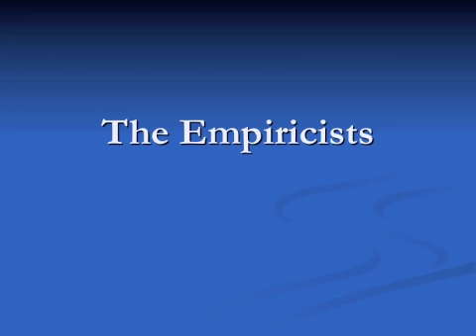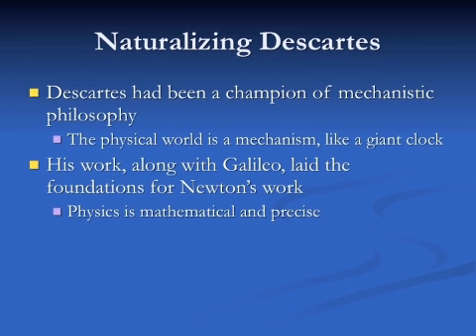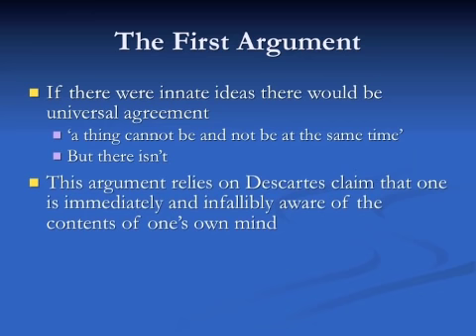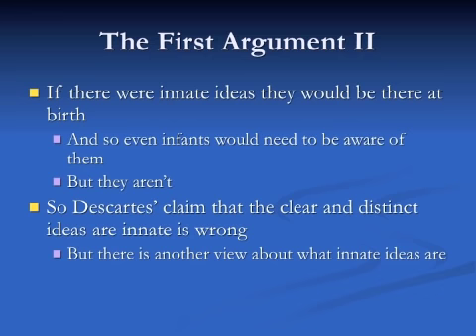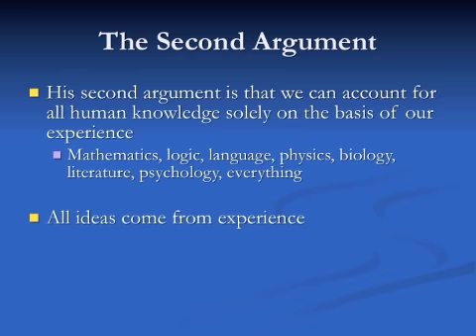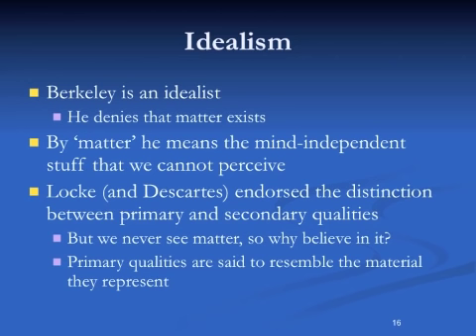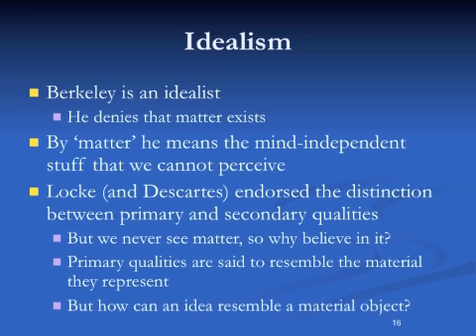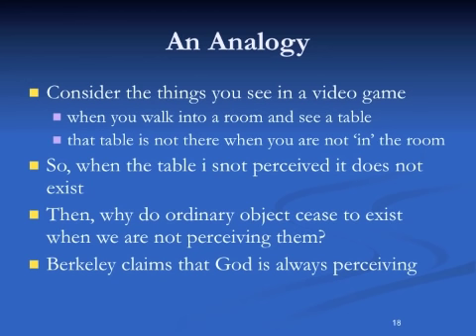Locke & Berkeley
The ninth video in Dr. Brown's Online Introduction to Philosophy course.